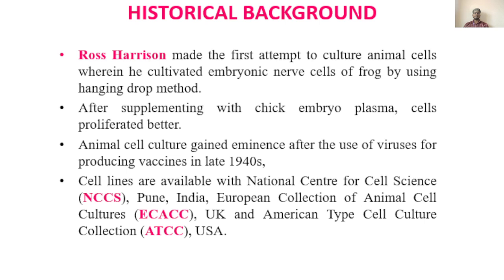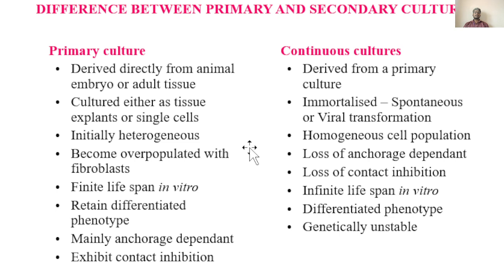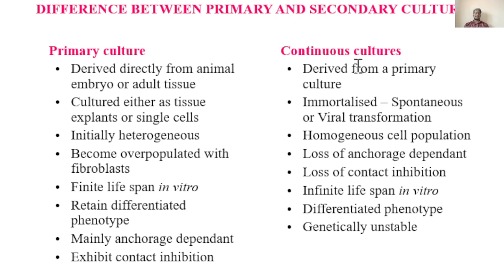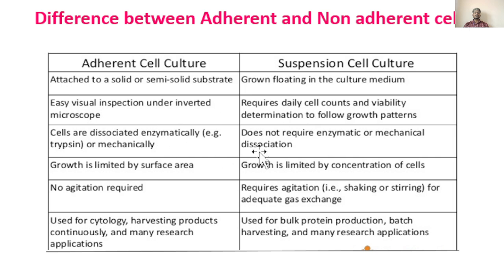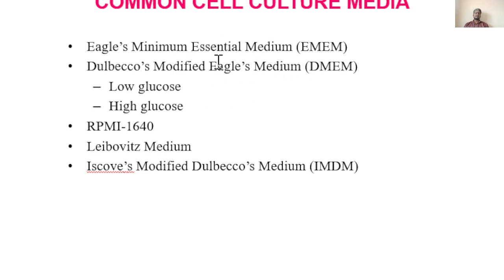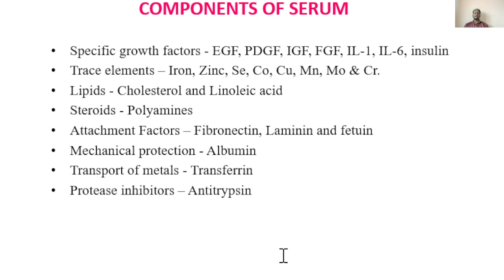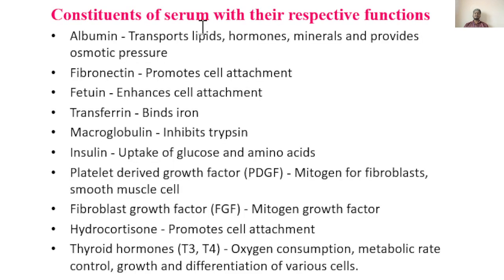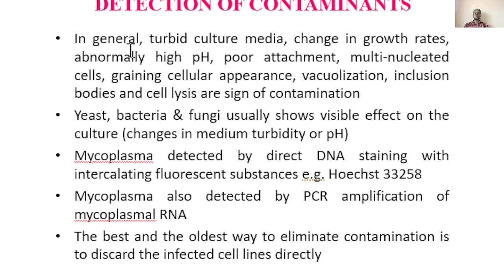Animal cell culture - SRMIST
Basics in cell culture including type of cell lines, media, serum and contamination